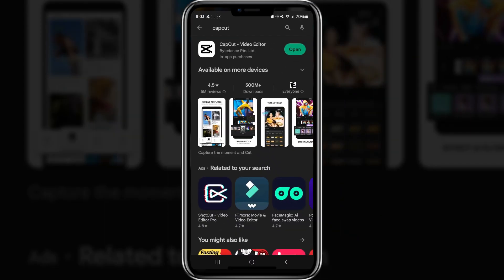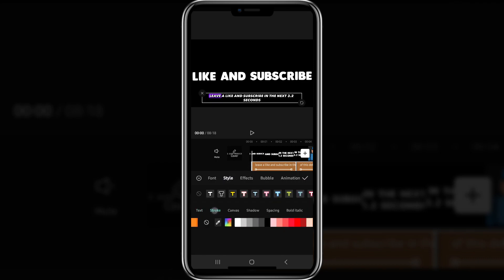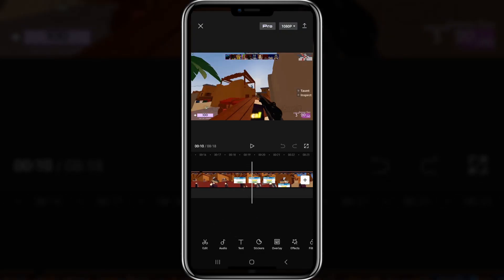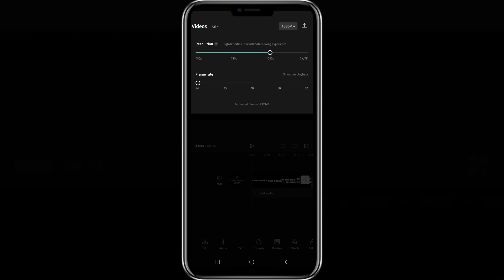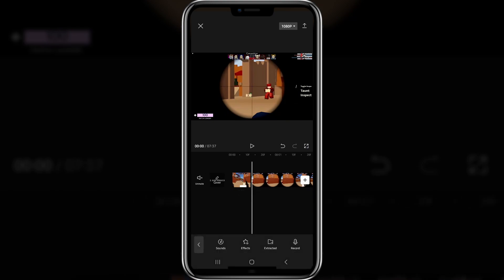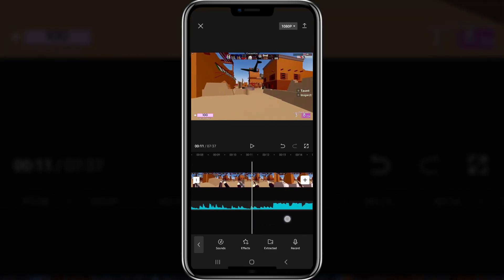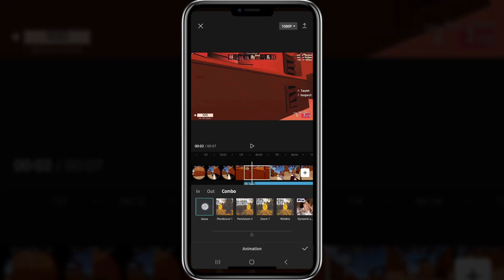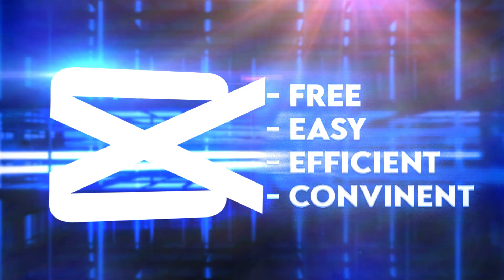CapCut: The FREE Video Editor App That Will CHANGE YOUR LIFE!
This video tutorial showcases the features and capabilities of the CapCut mobile app, providing a step-by-step guide on how to use the app to create and edit stunning videos with ease. Whether you're a seasoned video editor or just starting out, this tutorial will help you get the most out of CapCut and take your video content to the next level.

► TIMESTAMPS
0:00-0:57 Intro
0:58-1:09 Download
1:10-1:51 Main Menu
1:52-5:00 Captions
5:01-5:51 AutoCut
5:52-6:39 Main Menu
6:40-8:20 UI
8:21-15:03 Roblox Edit
15:04-15:12 Final product
15:13-15:46 Outro
► Channel Membership

► Channel Members
Chris Coffee & Crypto